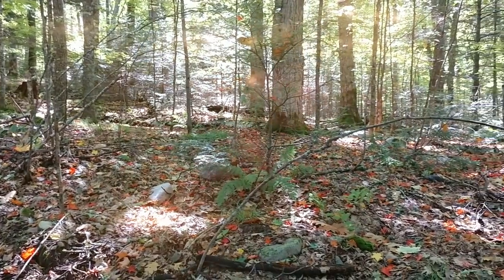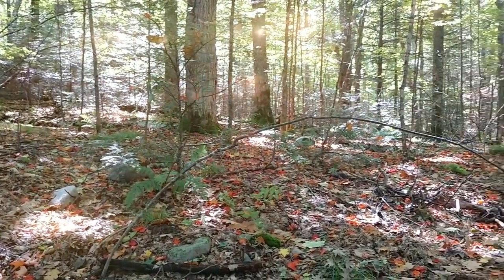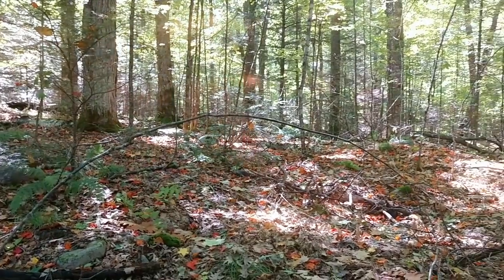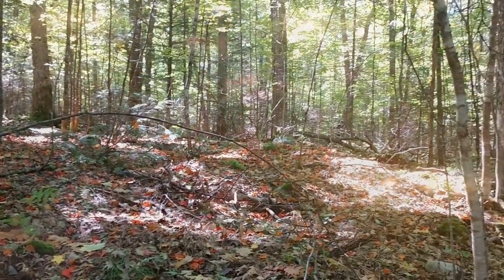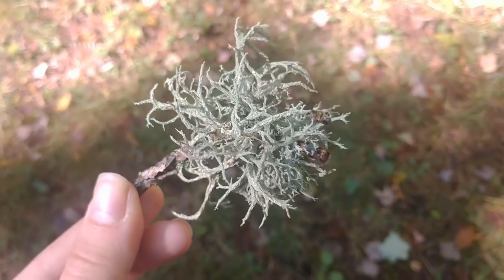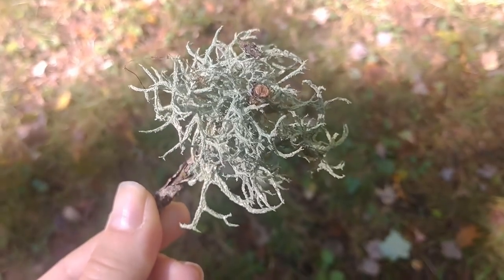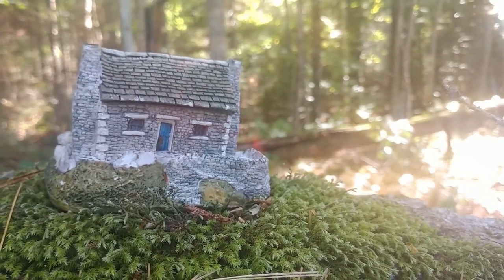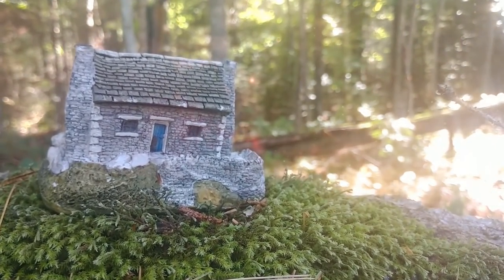Celebrating It All: An Autumnal Vlog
My BOOK: ART MAGICK: How to Become an Art Witch & Unlock Your Creative Power

*Discover books, meditations and more at goodies*

Hello, Moon Babies! I hope you are enjoying the season you find yourself in wherever you are on the planet! Lots of you have asked me, How do I properly celebrate holidays? What should be on my altar? I wanted to offer and share with you what I do-- celebrating a whole season. XO